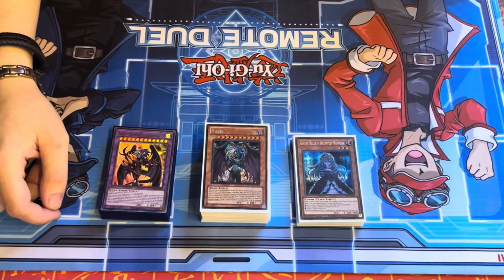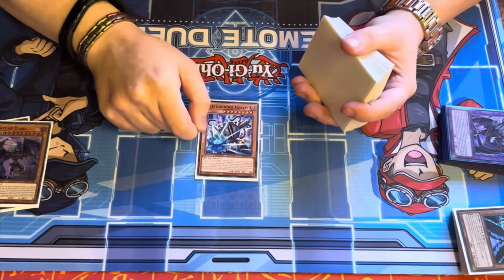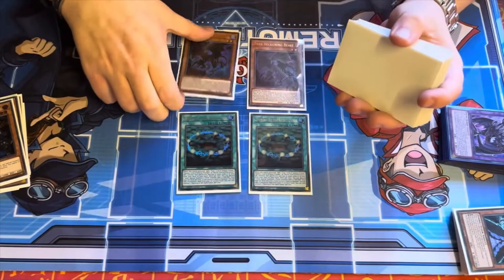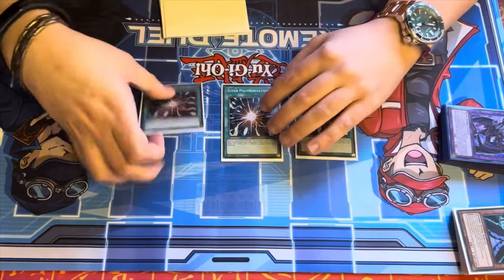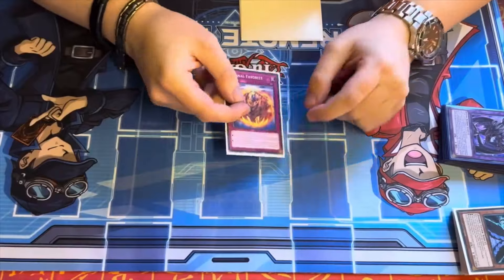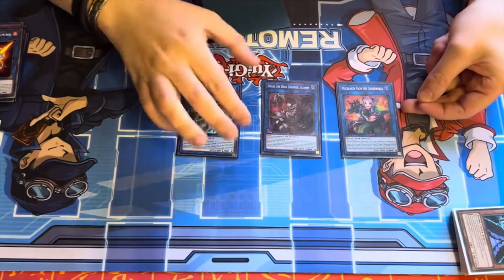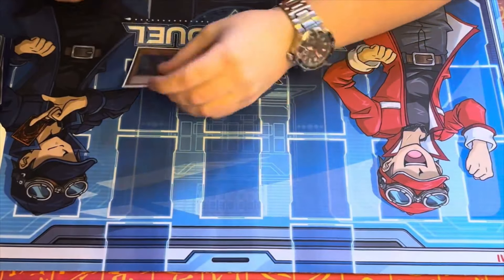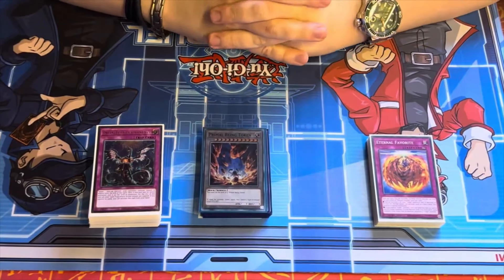YUGIOH THIRD PLACE YUBEL LOCALS DECK PROFILE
HI EVERYONE THIS IS TYLER THIRD PLACE YUBEL LOCALS DECK PROFILE THAT HE CAME THIRD WITH AT LOCALS THIS PAST WEEKEND IF YOU LIKE THE VIDEO DONT FORGET TO LIKE SHARE AND SUBSCRIBE CHEERS

TIMESTAMPS
0:00 YUGIOH THIRD PLACE YUBEL LOCALS DECK PROFILE
0:50 MAIN DECK
6:14 EXTRA DECK
9:00 SIDE DECK